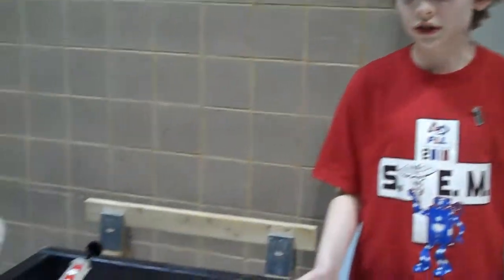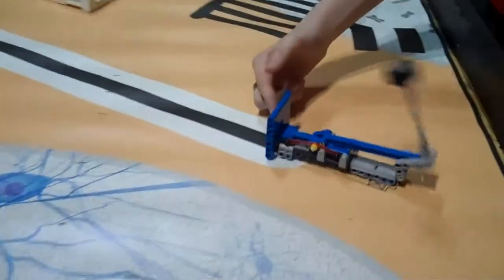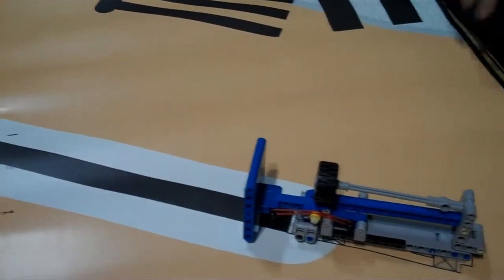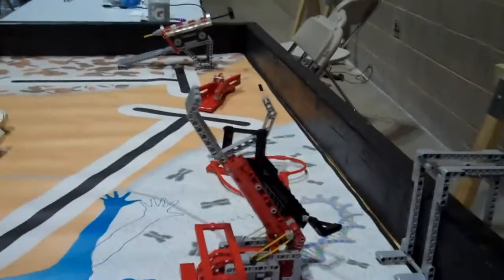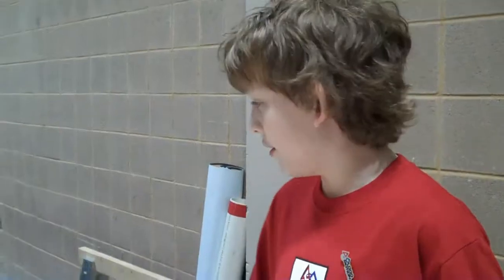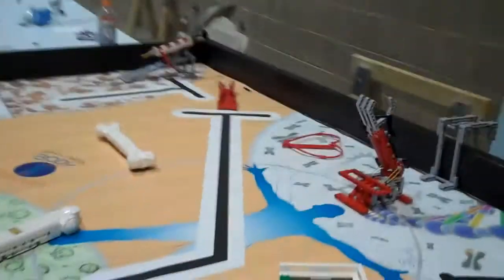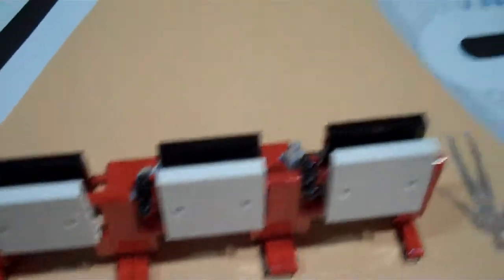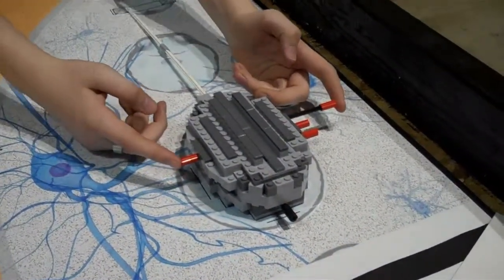STEM Academy at Nimitz in San Antonio and their amazing FLL challenge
FIRST Lego League is middle school entry into FIRST Competitions. STEM Academy brought out their bots and board to demo for the high schoolers.